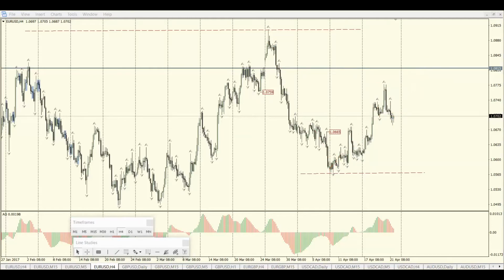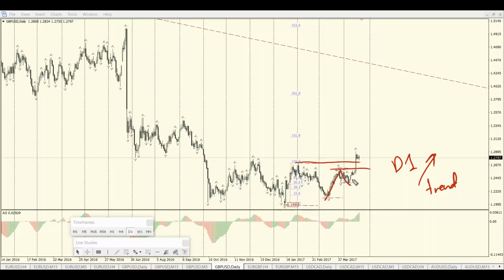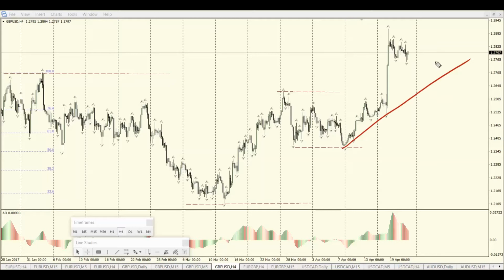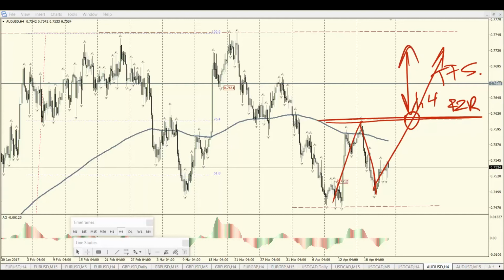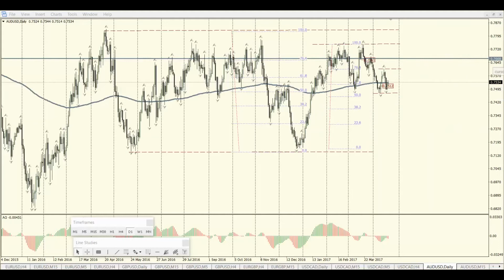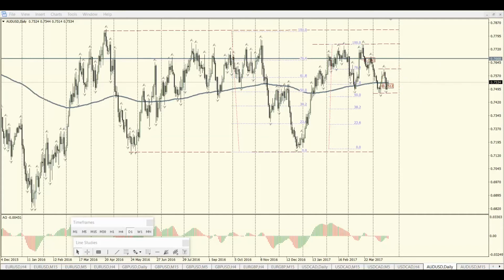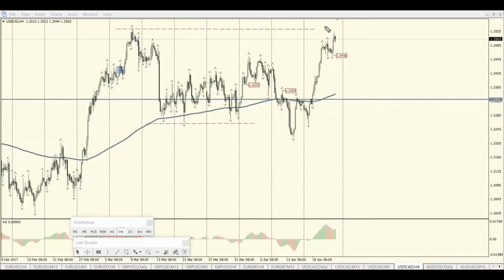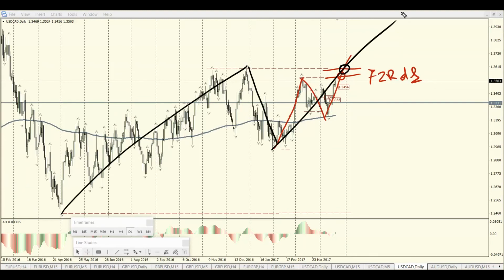Forex Trading Weekly Review - 23.04.2017 (EURUSD, GBPUSD, AUDUSD, USDCAD)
EURUSD currency weekly review: On d1 level this pair is back to the flat phase.
As long as EURUSD currency pair stays between these reference points - Forex trading is happening inside the flat phase of d1

GBPUSD currency weekly review: On d1 level this pair has FZR and is now in a trend phase. On h4 this pair is also in a trend phase. Forex trading inside trend up is happening until new pivot will appear.

AUDUSD currency pair weekly review: a FZR of h4 down was last week. This pair is back to the flat phase of h4 level.

USDCAD currency pair weekly review: MF pivot is broken ant this pair is back to the flat phase of h4.